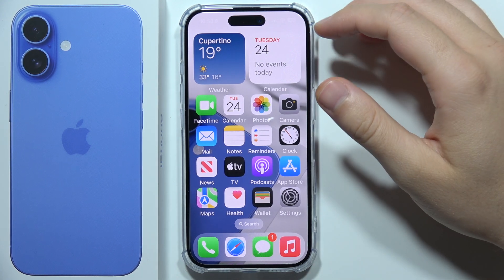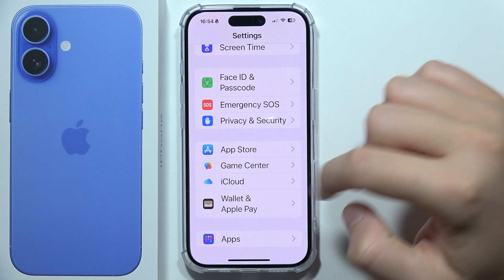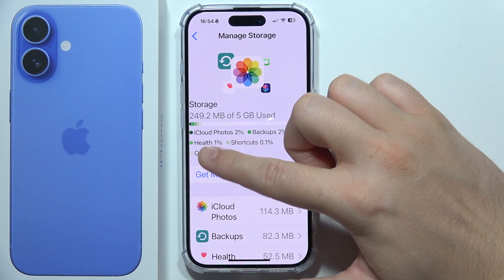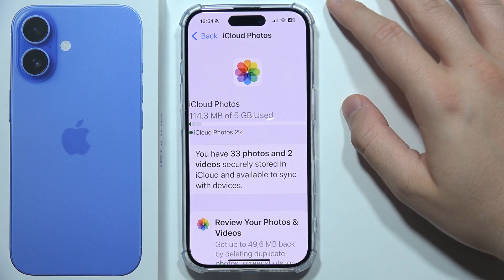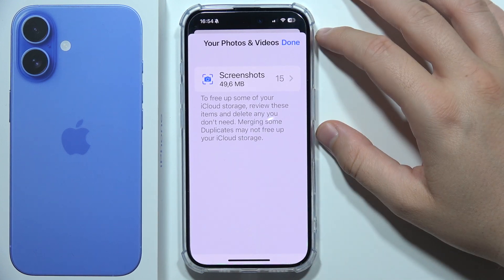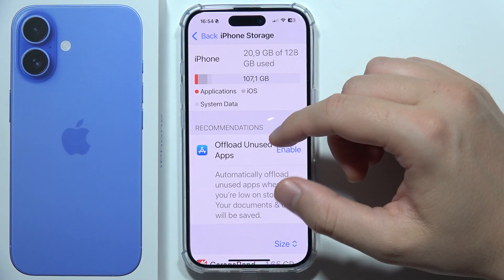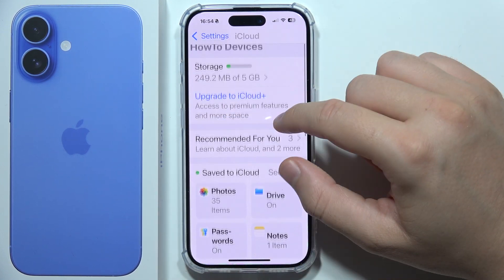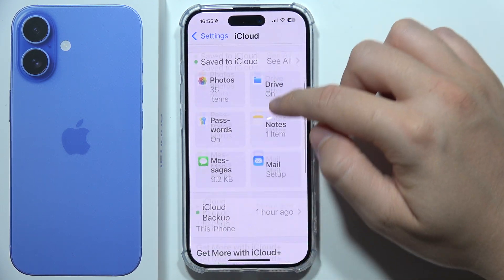iPhone 16: How to Check iCloud Storage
In this video, you'll learn how to check your iCloud storage on the iPhone 16. We’ll walk you through the steps in the Settings app to view how much space you have left and what data is using it. Monitoring your iCloud storage on your Apple iPhone 16 is important for managing backups and files effectively. Follow along to easily keep track of your available storage.